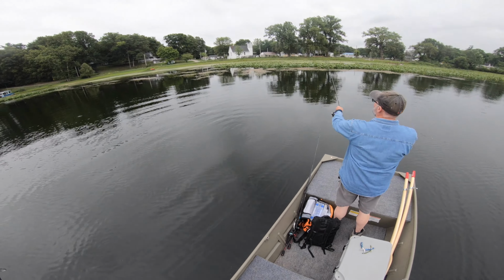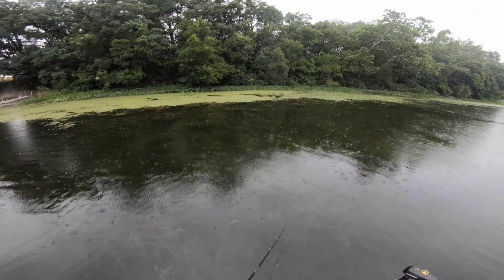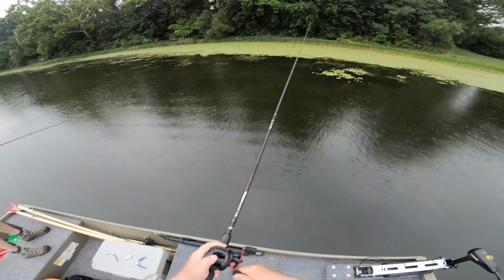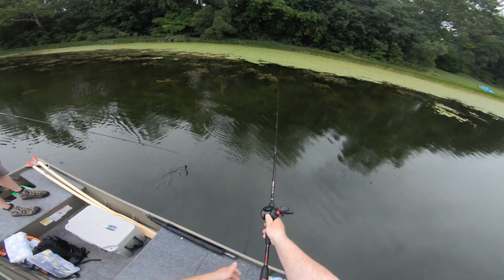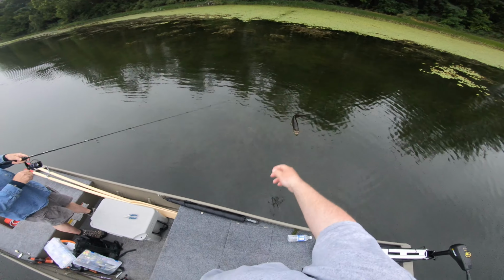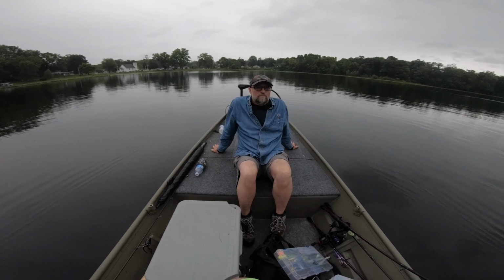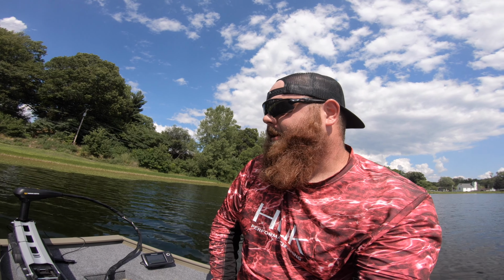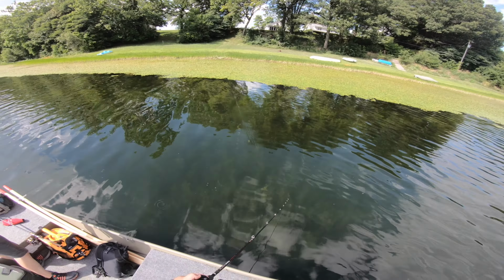Fishing NEW Lake for Largemouth Bass (Jon Boat to BASS Boat)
Trying a new lake after getting a new motor for my jon boat to bass boat conversion!